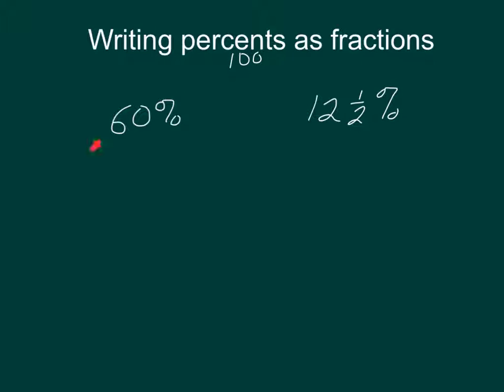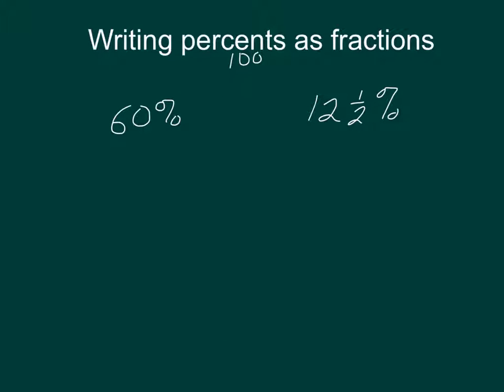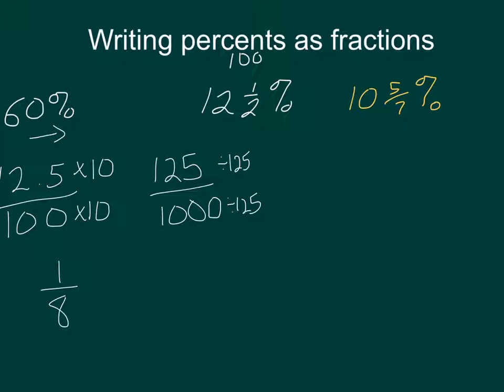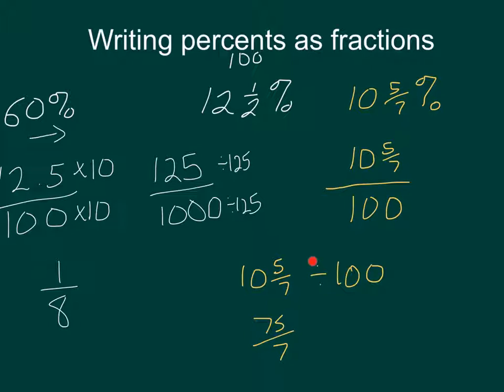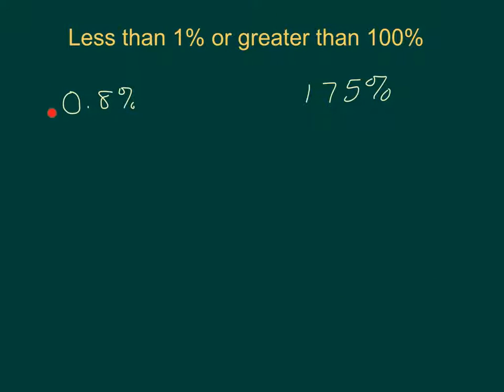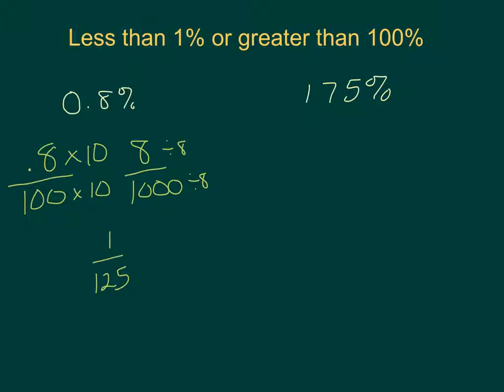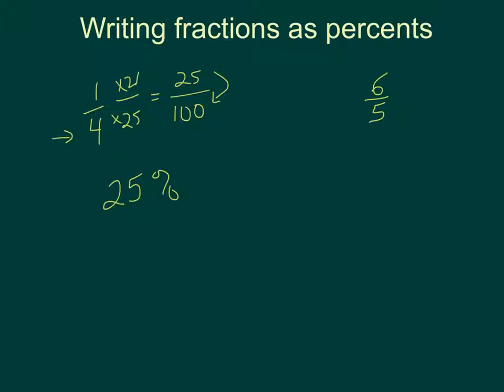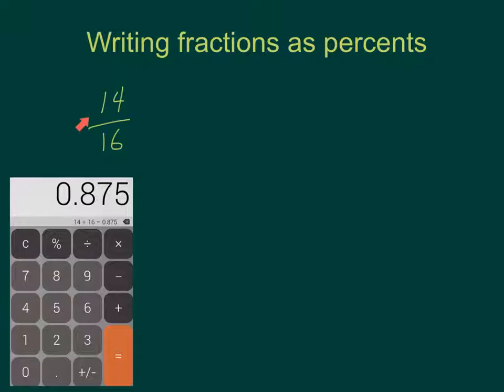PA Explorer Math Lesson 7-1 v2